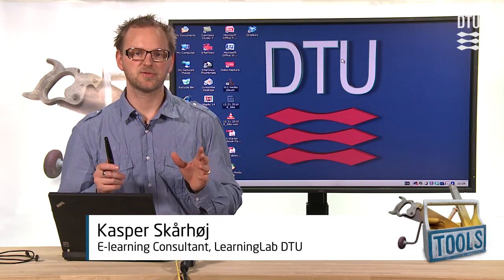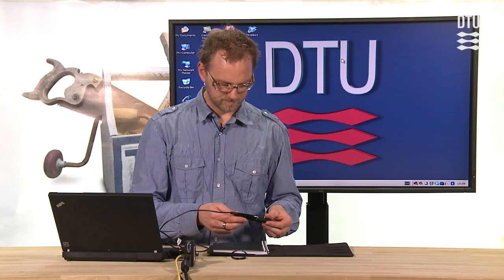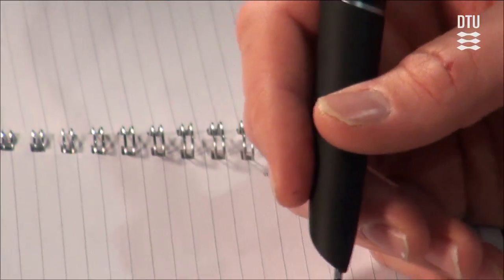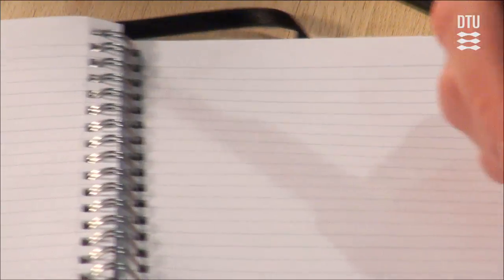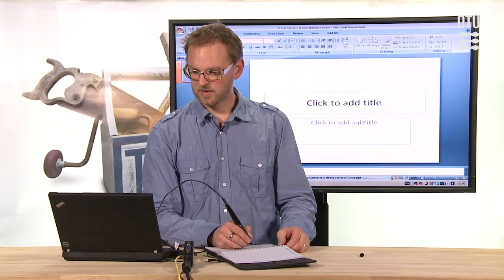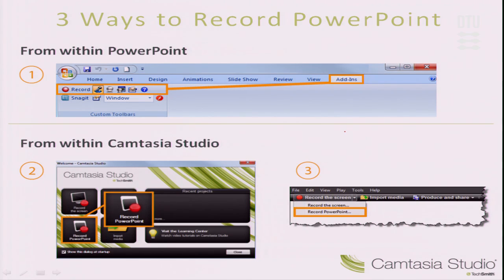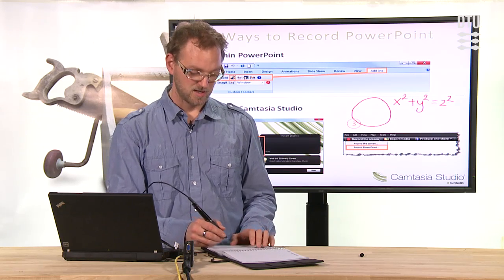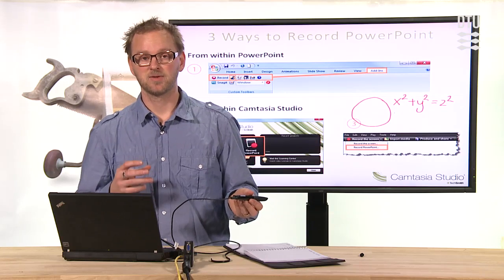Tool: Livescribe Smartpen Apps: Tablet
You can use your Echo Smartpen as a "Wacom Tablet". A 15$ application for the pen will turn it into a "mouse" with which you can move the cursor around on screen and work with any application you like on your Mac or PC. It's comparable to a Wacom Tablet in functionality (except touch sensititivy). Kasper demonstrates how it works.